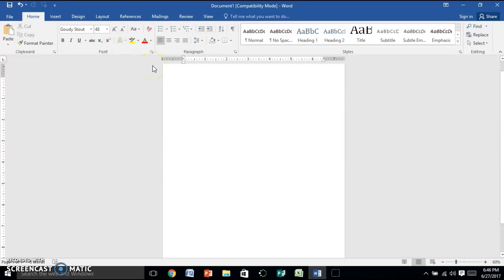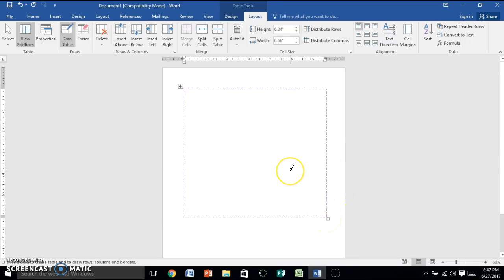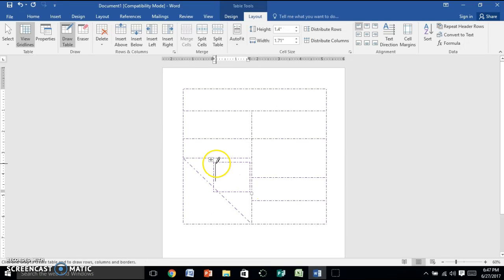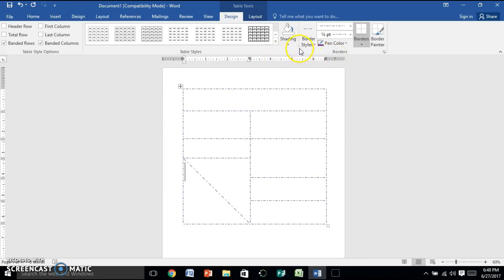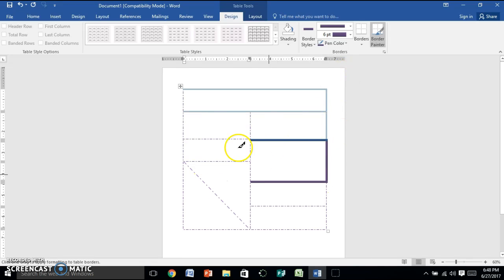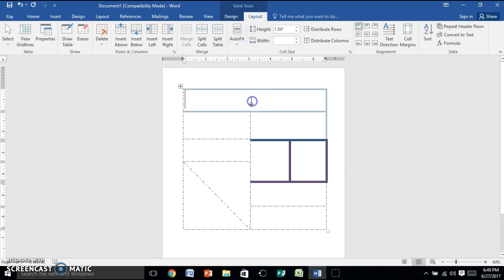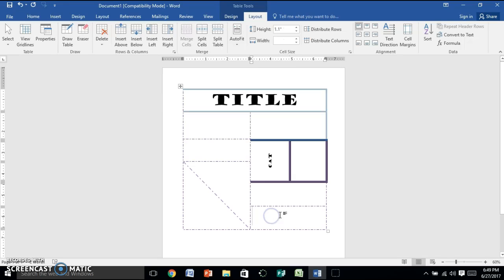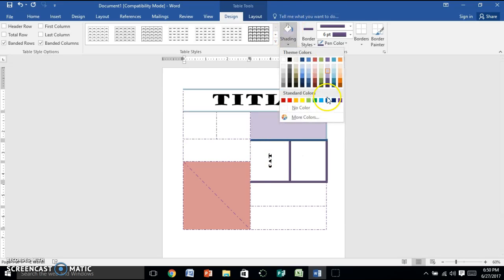Word 2016 Drawing Table